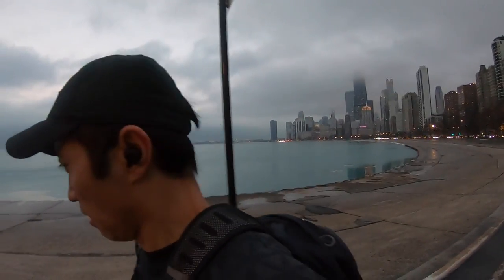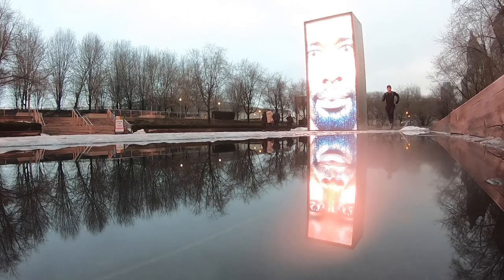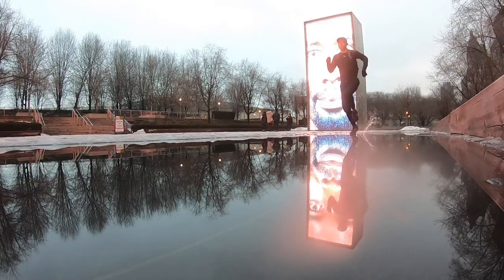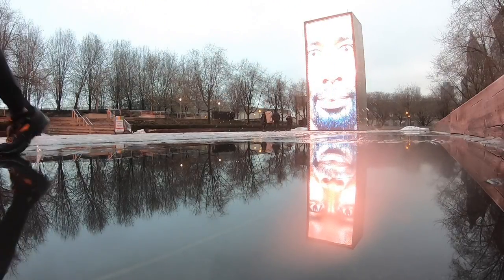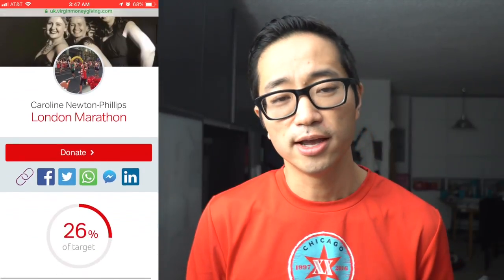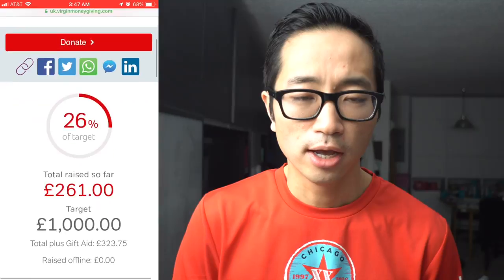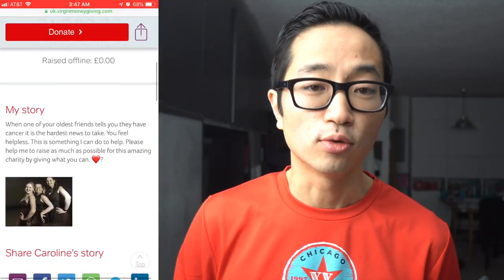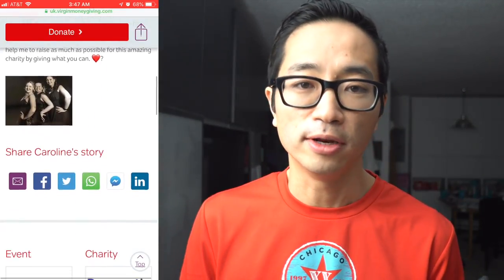A New Run Commute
With parts of the Chicago Riverwalk closed to construction for what is likely the remainder of the winter, I need to find a new route for my run commute. While the bulk of it will remain the same, the trickiest part (getting from my office to the Chicago Lakefront Trail) now got a bit more difficult. In addition, I was also concerned because the new route seemed to shorten my run commute to a length shorter than what I was hoping for for my run commute. But upon closer inspection, it appears that my Stryd footpod is shorting me again.

The new route works just fine, and the stryd inconsistencies aren't too big a problem for now (I'll investigate it further), so I'm just going to try and enjoy the run commute as it now is and enjoy the miles.

Today's charity runner of the day is Caroline Newton-Phillips, who is running the 2019 London Marathon for Pancreatic Cancer UK

I'm looking to donate $10 to a different charity runner every day. I'd love to donate $10 to their cause and spotlight them on the channel.

music: MGR 7TH - Over It [Bass Rebels Release] Free Background Music No Copyright